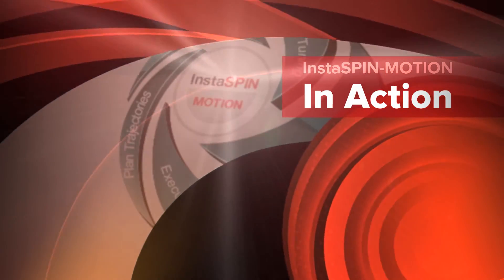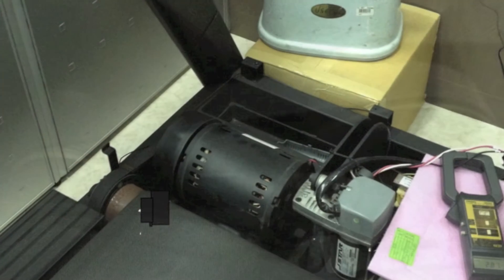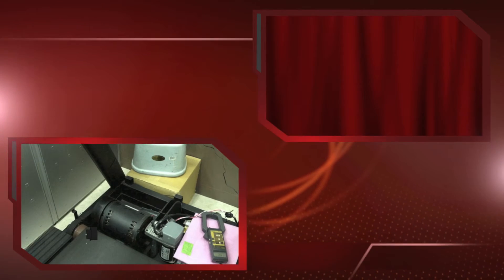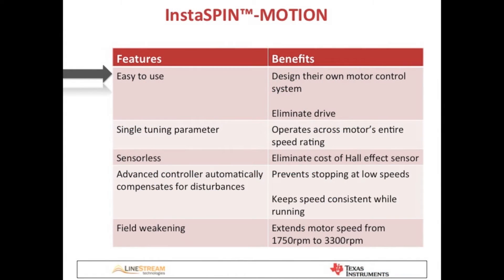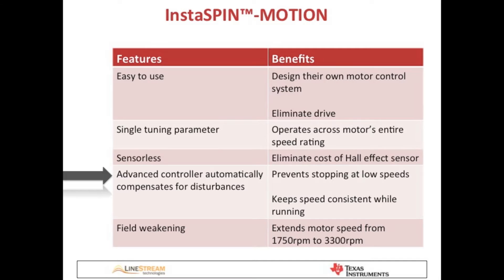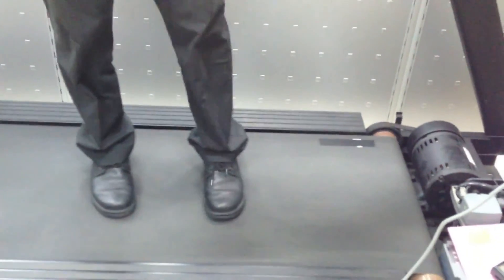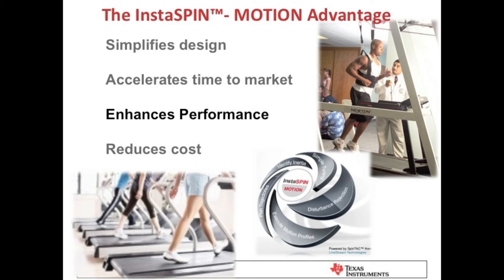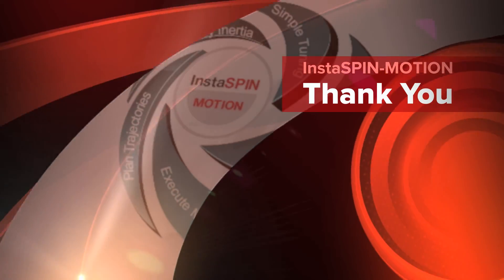InstaSPIN-MOTION in Action: Treadmill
See how InstaSPIN-MOTION instantly solves the design and operational challenges for a treadmill application.